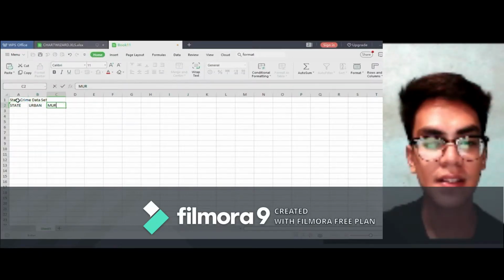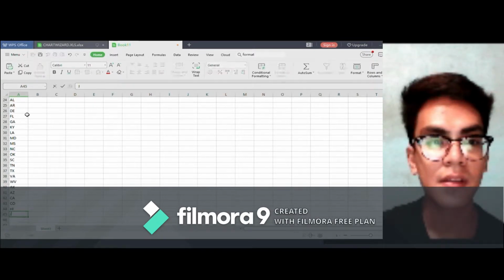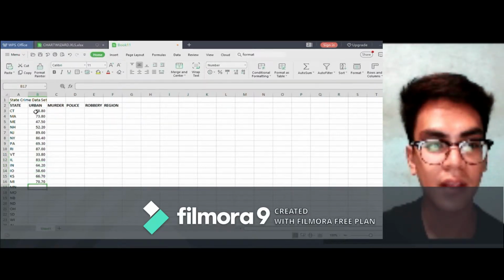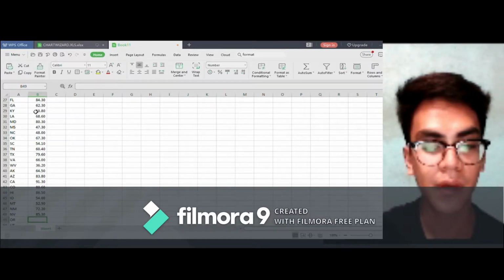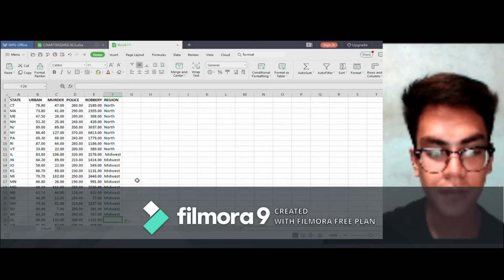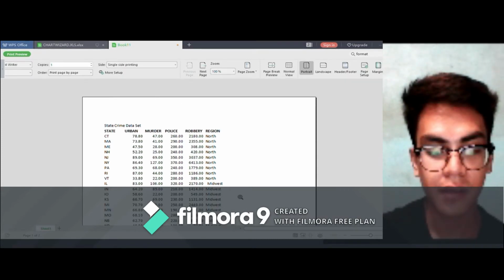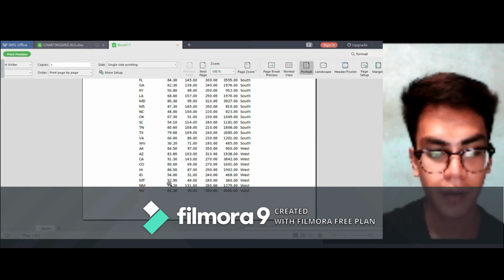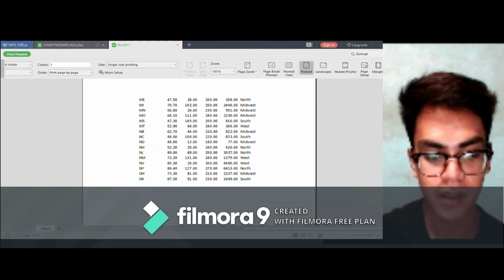Exercises #5 Sorting Data Tutorial on Spreadsheets by Charlson Samiano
A project requirement in Introduction to Computing.